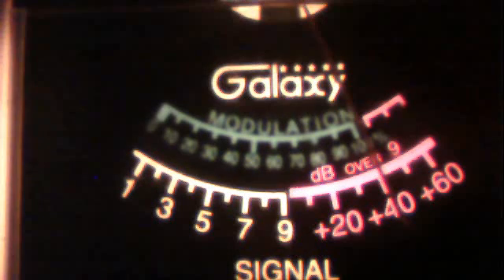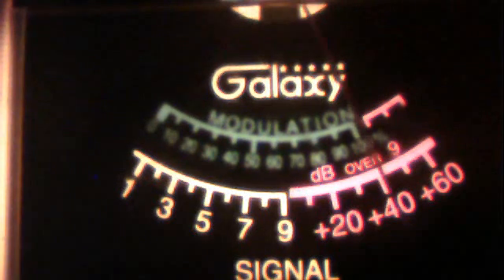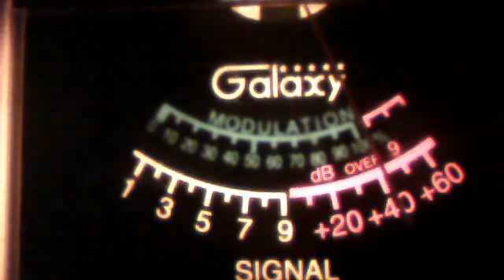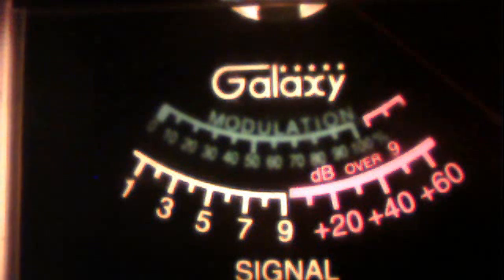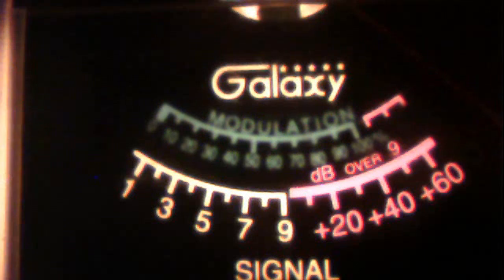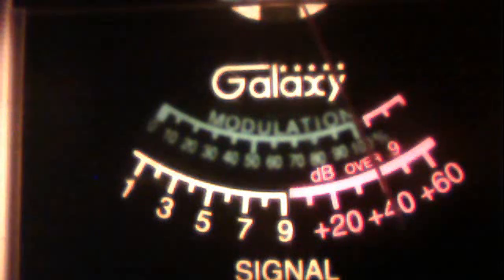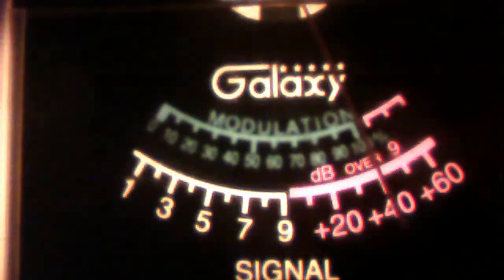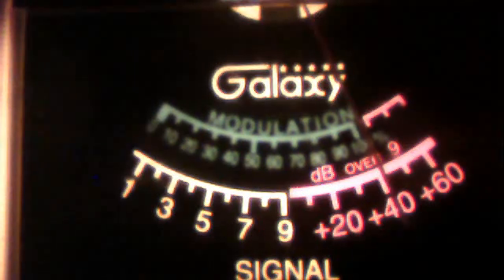51va---skyscraper in los angles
51charlieva's webcam video October 29, 2011 05:13 PM